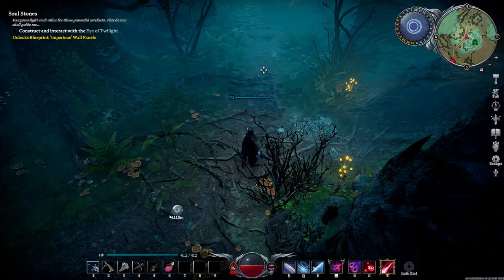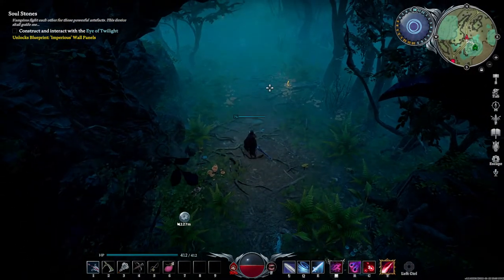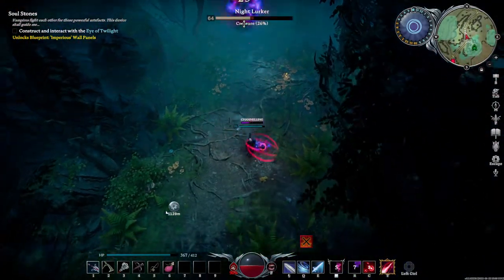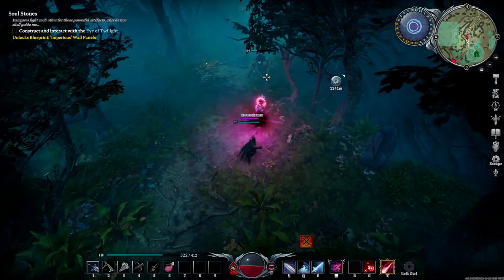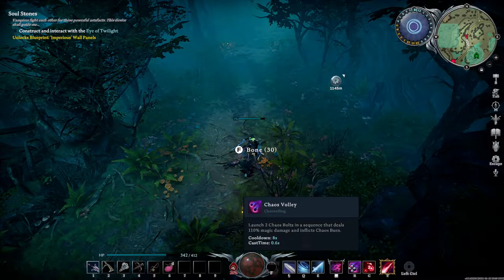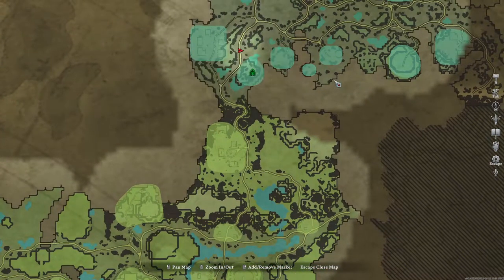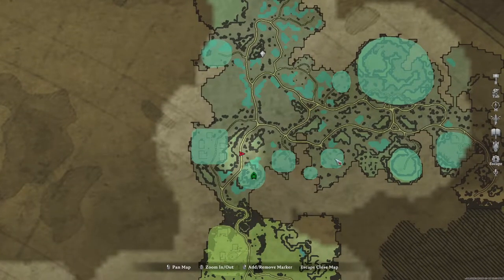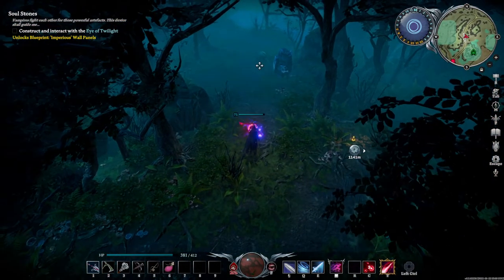Invisible Werewolves: How to Spot and Kill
These invisible werewolves like to give people quite the scare. Watch this and you will be able to take them on without a problem. Veil of chaos, chaos volley, and sanguine coil are quite useful for this.

Also I don't recommend entering the Cursed Forest until you are at least level 60.